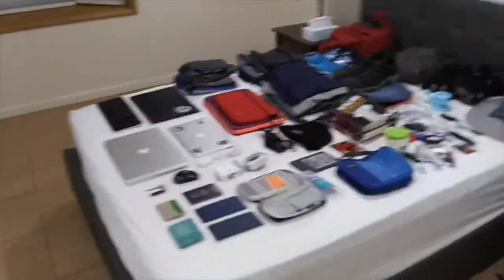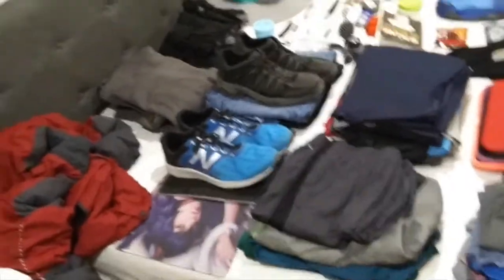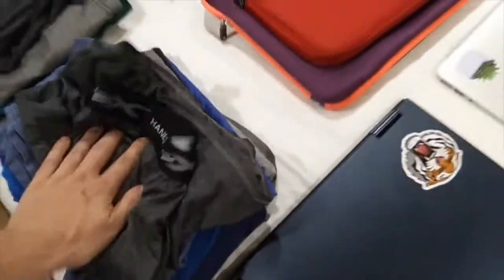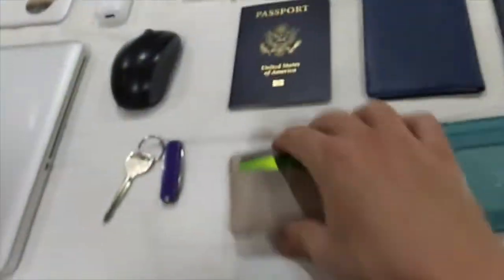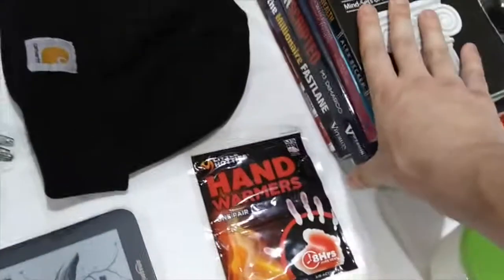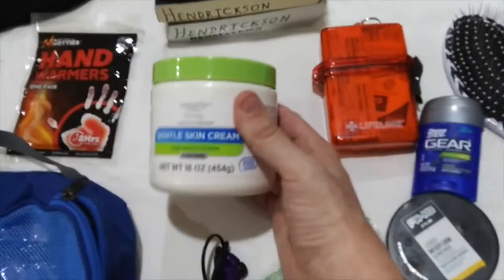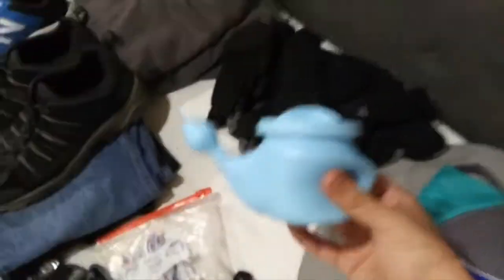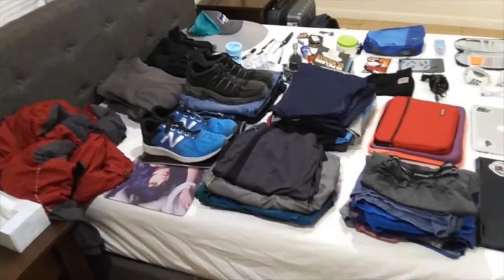EVERYTHING I OWN As A Minimalist Traveler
Hello everybody! I am a single guy that is constantly on the move, moving from AirBnb to AirBnb. Over the past two years of traveling, I have quickly learned that less stuff is more. I became a minimalist by accident and have loved living this way ever since.

List of the stuff shown in this video